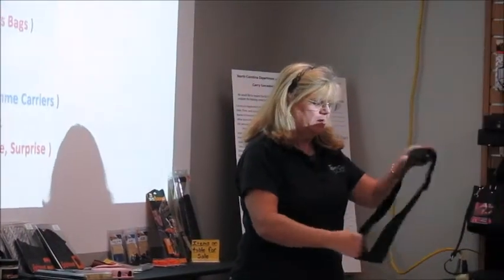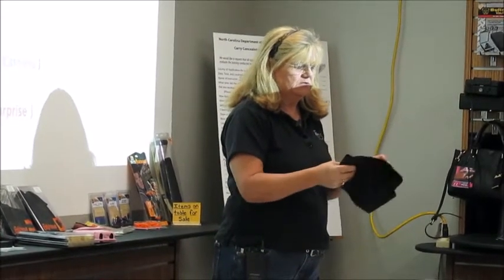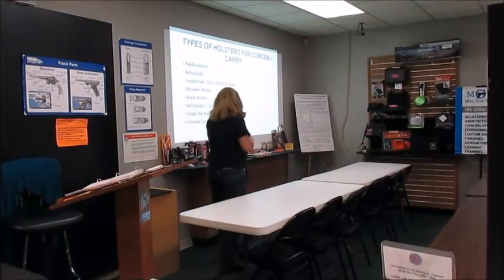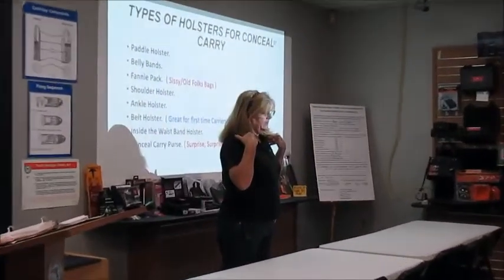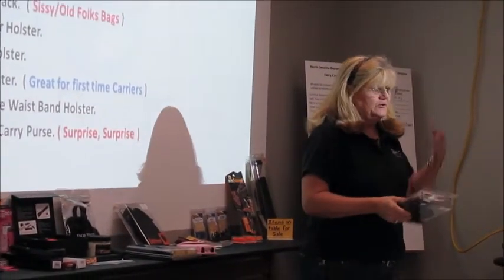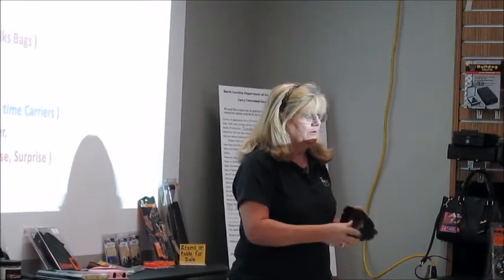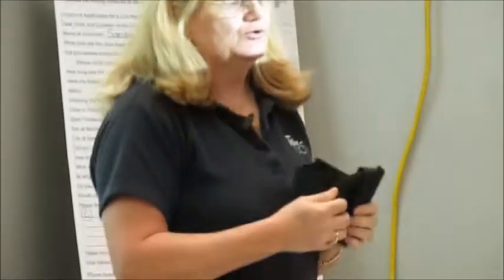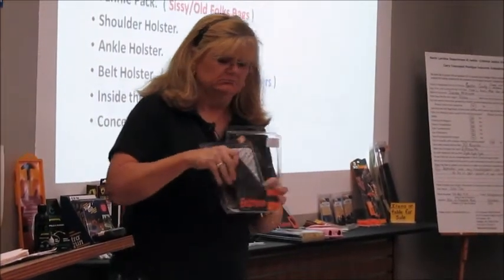Mac Gun Worx